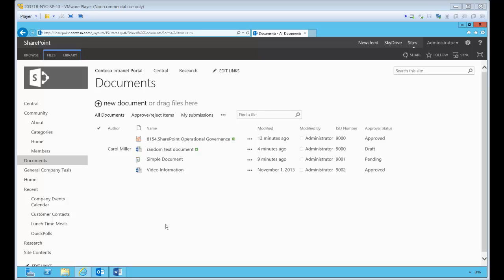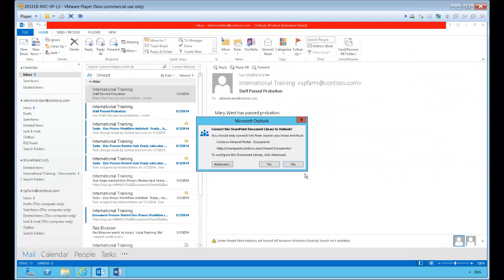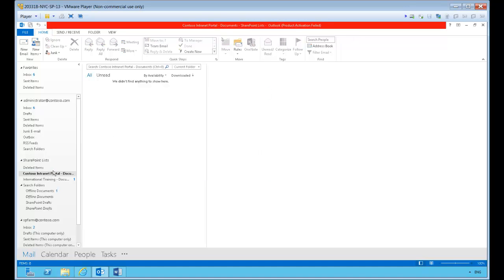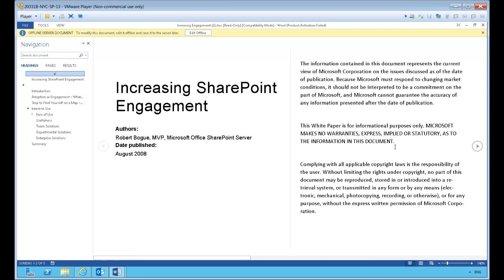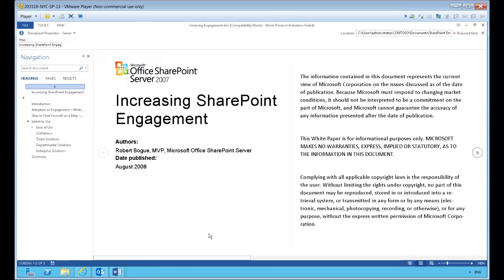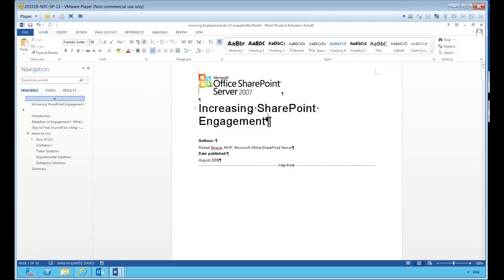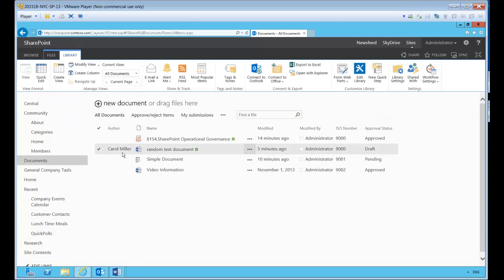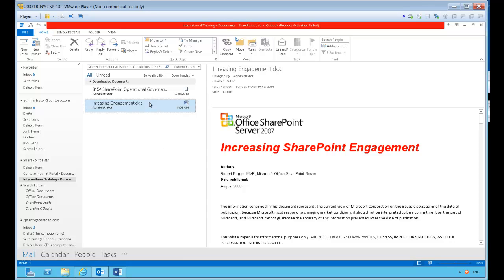Sending a Document Library to Outlook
How to send a document library to Outlook